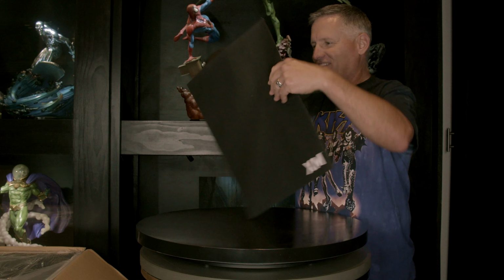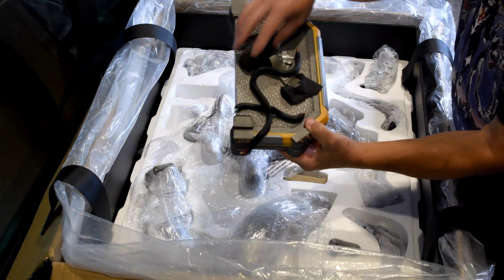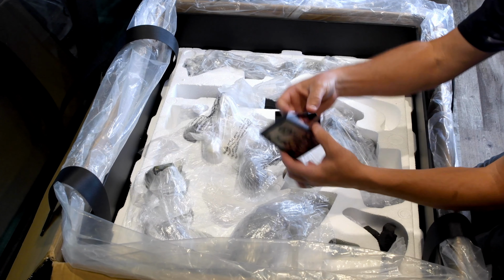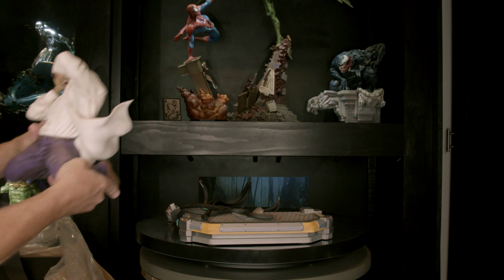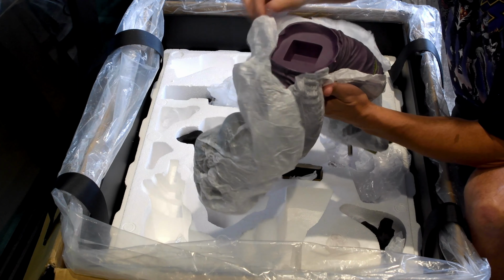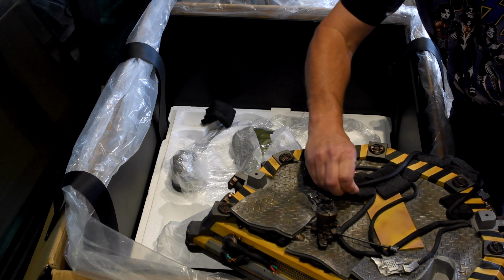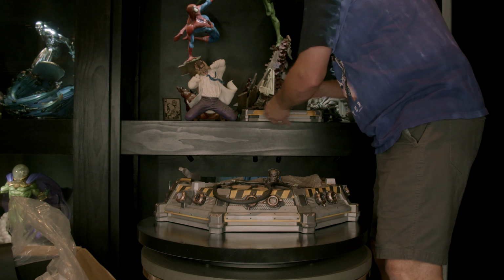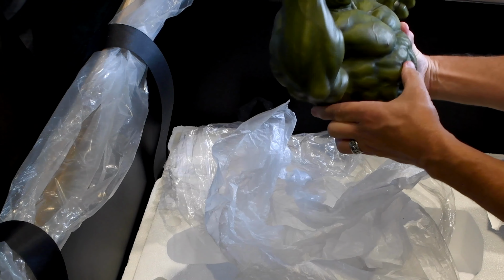Unboxing the XM Hulk Transformation 1/4 Scale Statue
INCREDIBLE!!  Simply blown away.